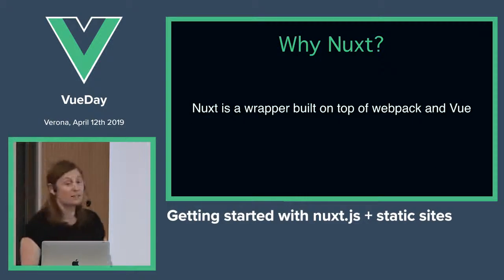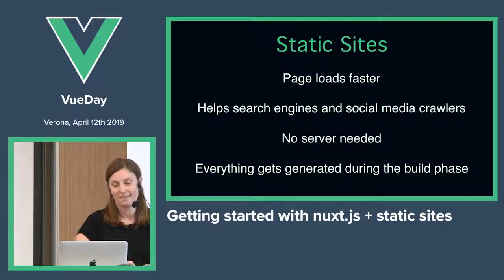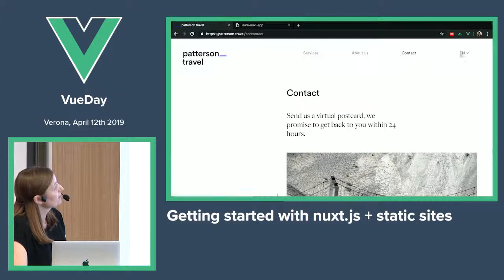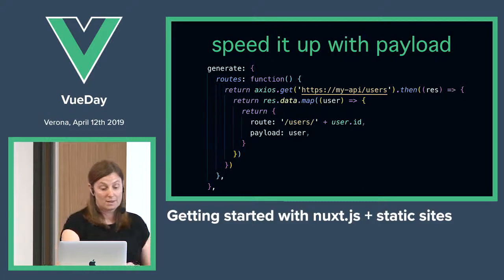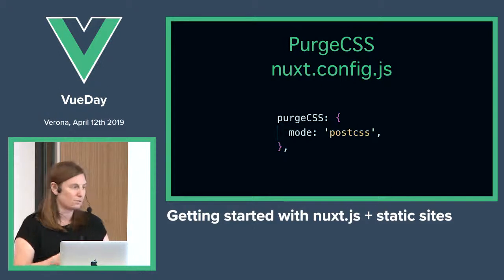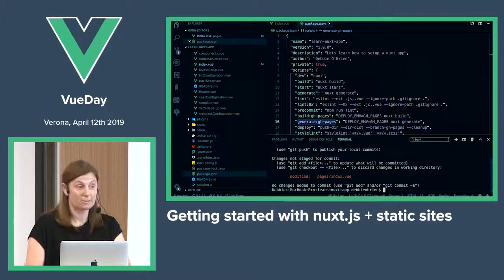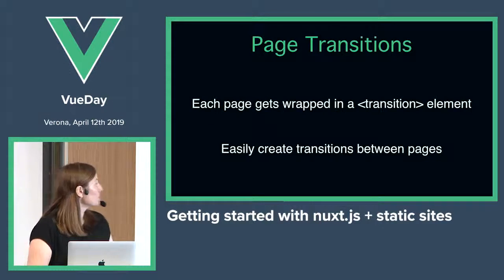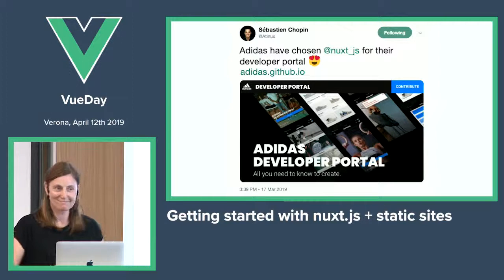Debbie O'Brien - Getting started with nuxt.js + static sites - vueday 2019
Did you know nuxt.js can pre render all your pages so you can easily create static sites using the Vue.js framework. That means you have a Single Page Application without the need of a server and with great SEO and that's just a few of the benefits of using nuxt.js. In this talk I will take you through how I setup nuxt with all the extras I normally add to create a great boilerplate project configured to my liking. I will also show you how easy it is to generate static pages, create pre commit hooks and deploy.